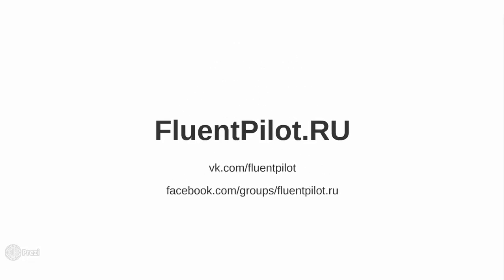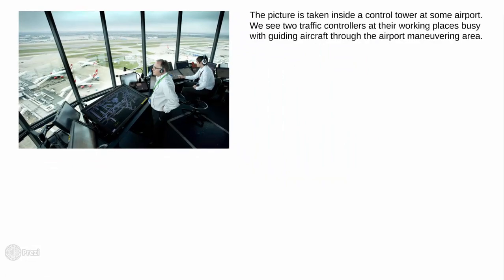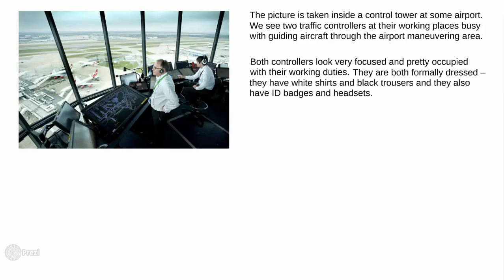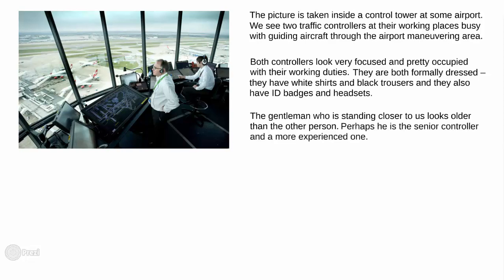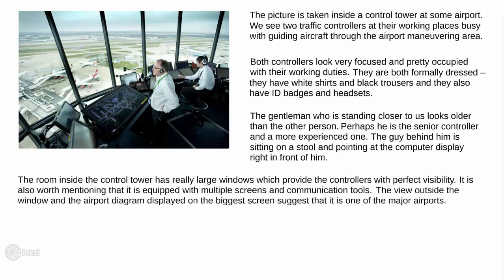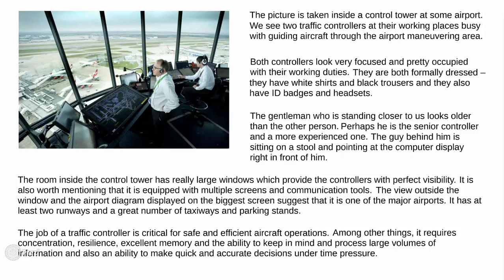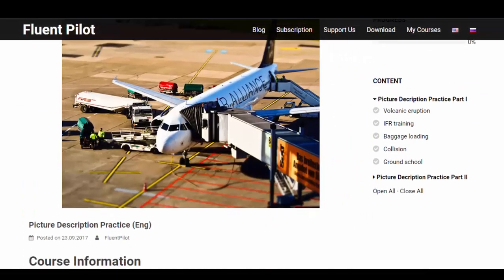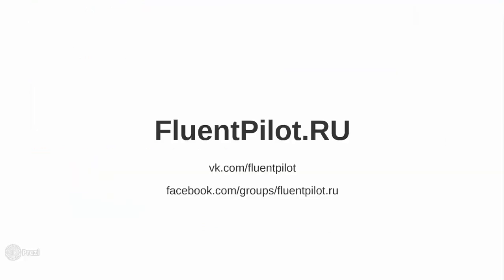Aviation English. Describing a Picture (ATC Tower) - FluentPilot.Ru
Hey everyone! Here is final video from Part I of the Picture Description Course. This time we pay will focus on ATC tower.